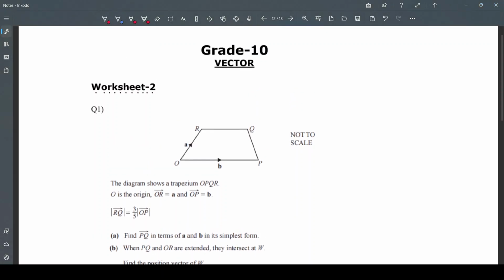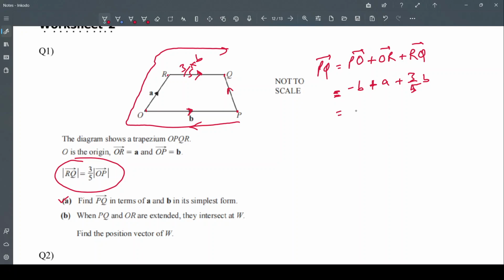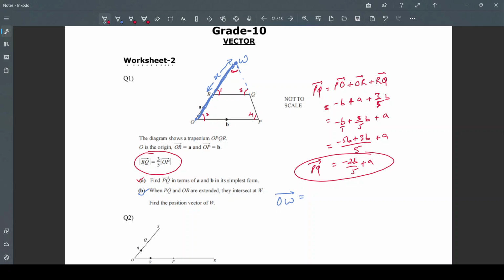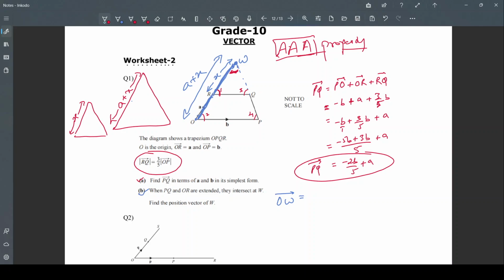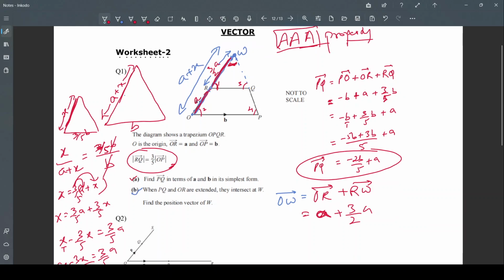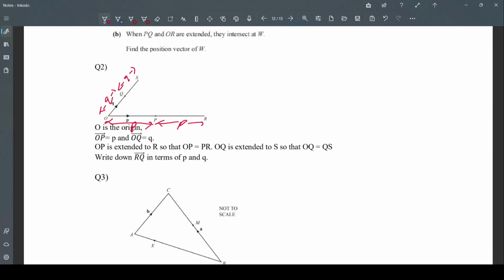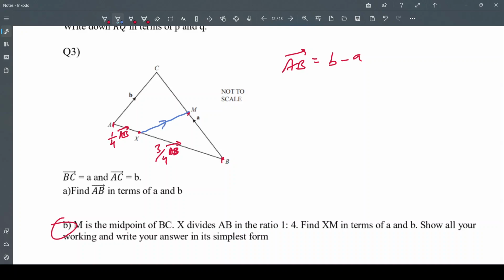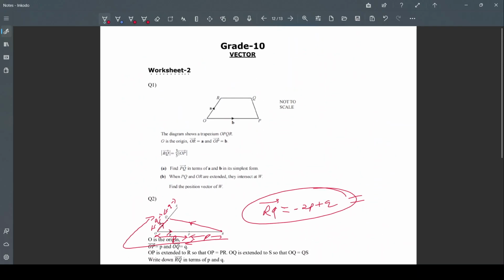Vector part -2 IGCSE 0580 Mathematics